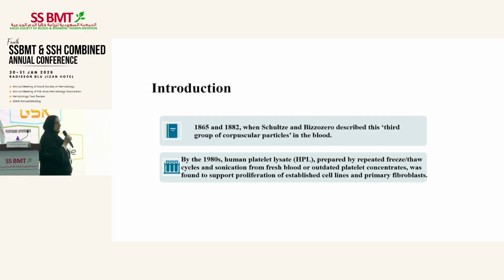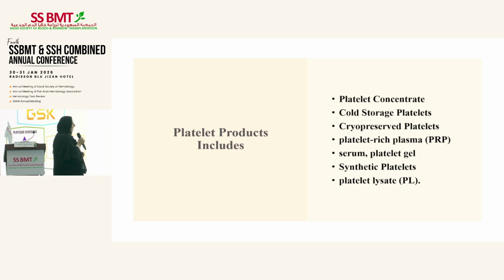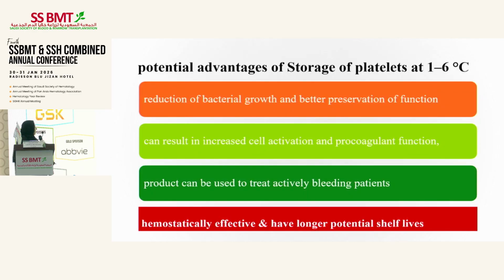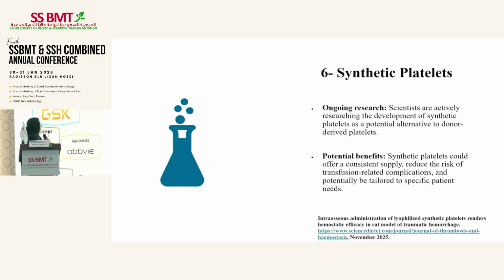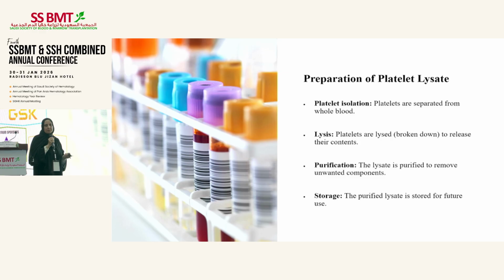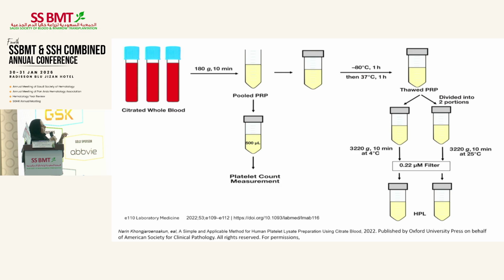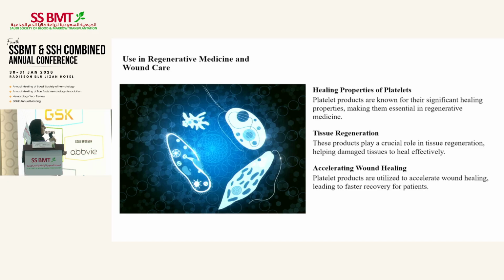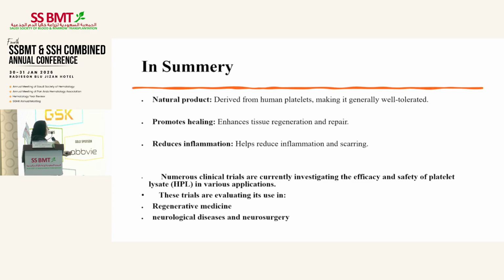Overview on Platelets Products in Clinical Practice | Salwa Hindawi | 31 JAN 2026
Overview on Platelets Products in Clinical Practice | Salwa Hindawi | 4th SSBMT & SSH Combined Annual Conference | 30-31 January 2026